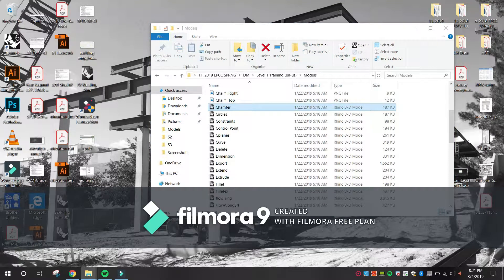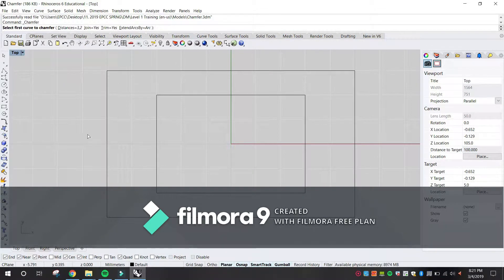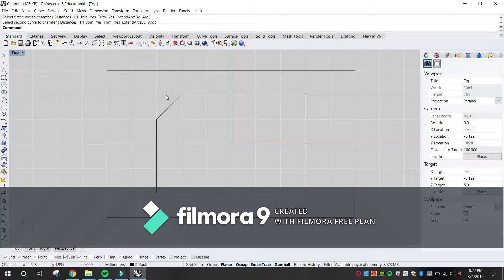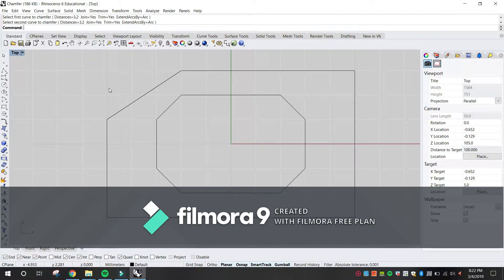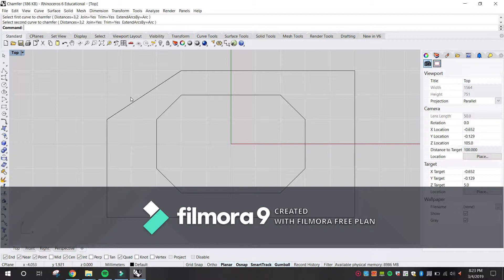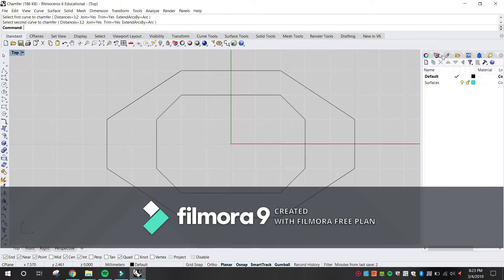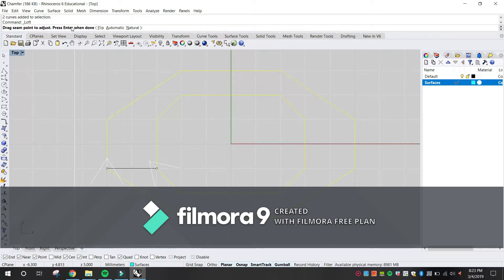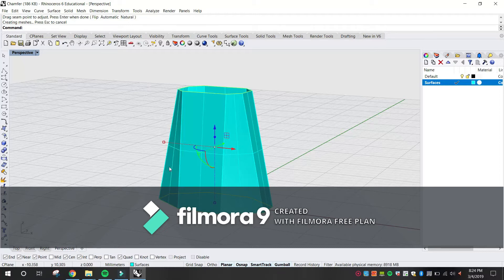Rhino Training Manual - Exercise 34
Exercise 34 of the Rhinoceros Training Manual